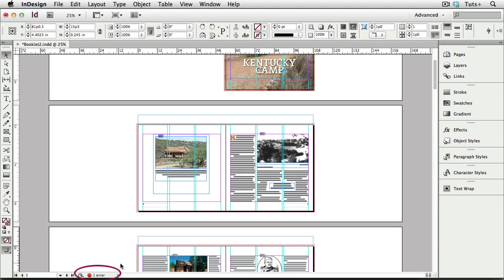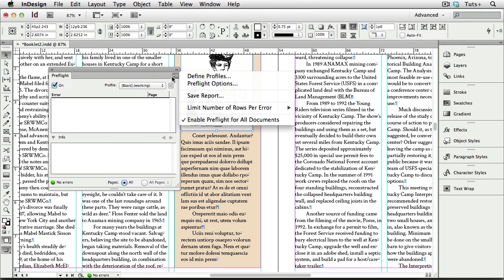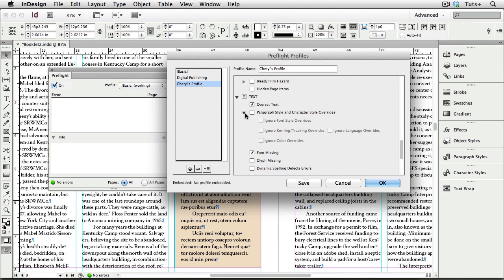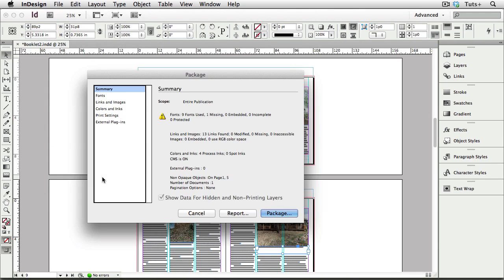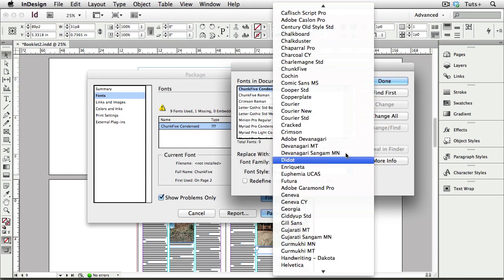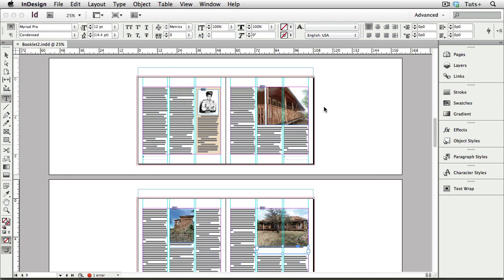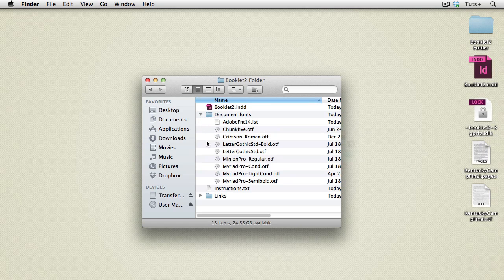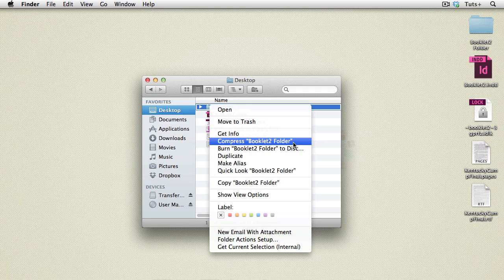Preflight & Package 21